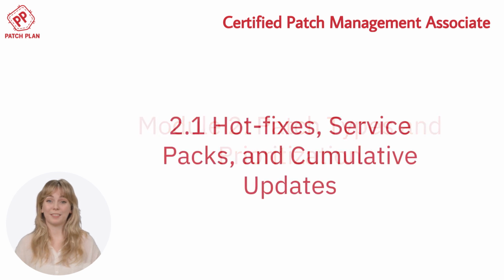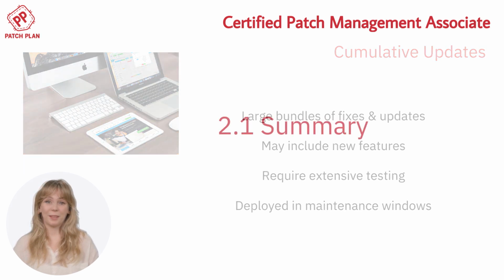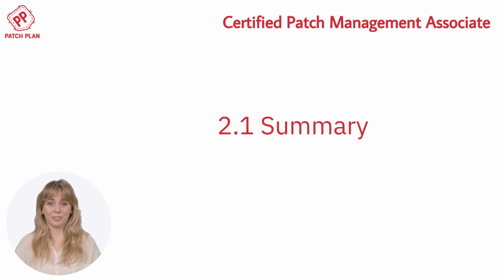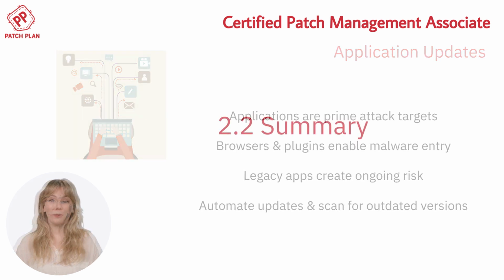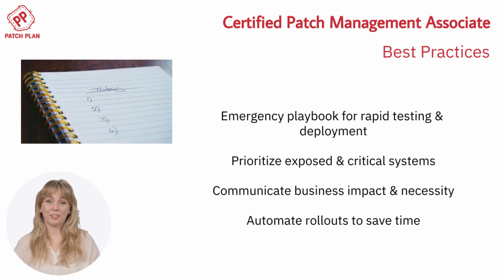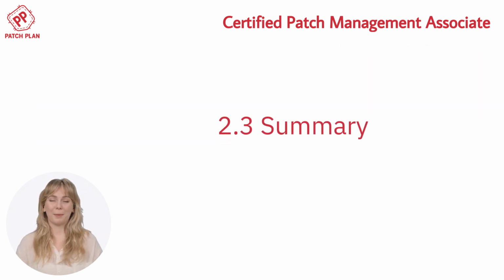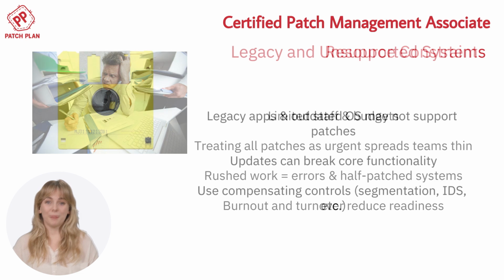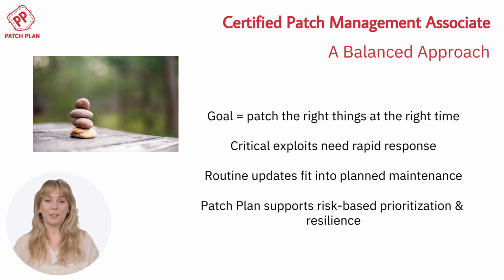Module 2 Part 1: Types of Patches and Prioritization | Patch Plan CPMA Training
Module 2: Types of Patches and Prioritization | Patch Plan CPMA Training

Not all patches are created equal—and not all should be handled the same way. In Module 2 of the Certified Patch Management Associate (CPMA) course, you’ll learn the differences between hotfixes, service packs, cumulative updates, and out-of-band fixes. This lesson also covers how to classify vulnerabilities, apply risk-based prioritization, and balance speed with stability when scheduling updates.

Whether you’re preparing for the CPMA certification, improving your patching strategy, or guiding your team through real-world prioritization challenges, Module 2 gives you the tools to make smarter, risk-aware decisions.

Visit patchplan.io to see how Patch Plan can give you deeper insight into your vulnerabilities.